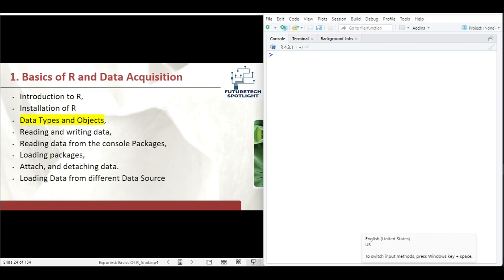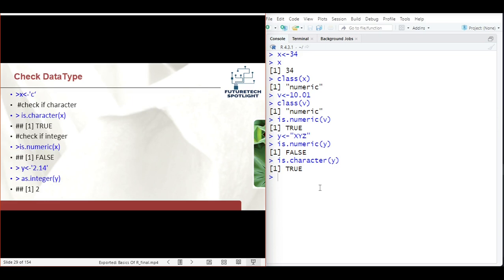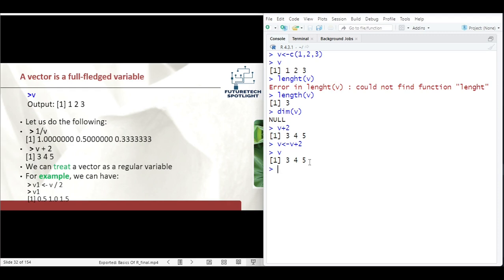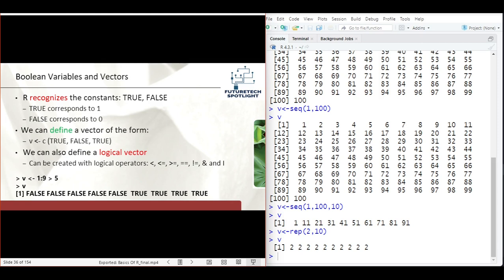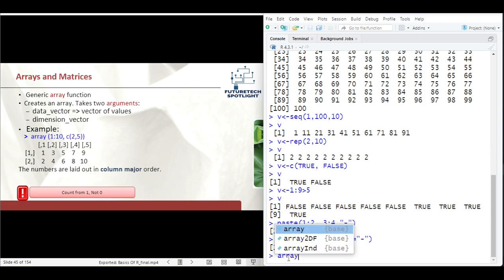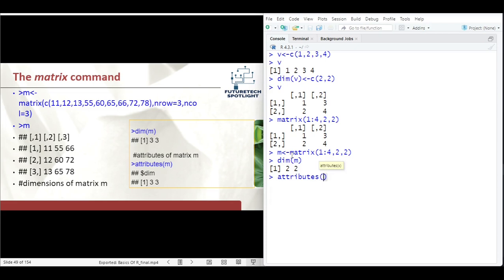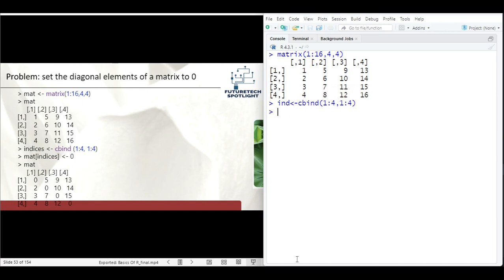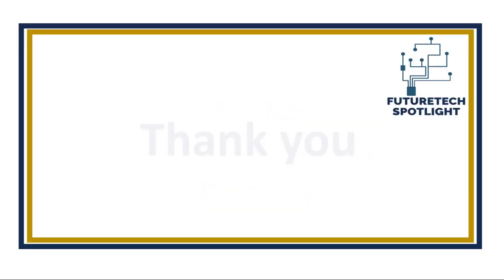Part: 3 | R Programming | Basics of R and Data Acquisition | MCA Sem 1 | ADMS LAB | MU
Datatype in R
-Variables
-Vectors
- Arrays
- Matrix